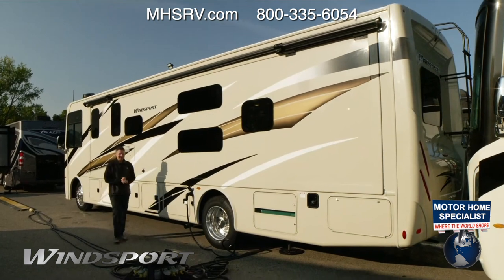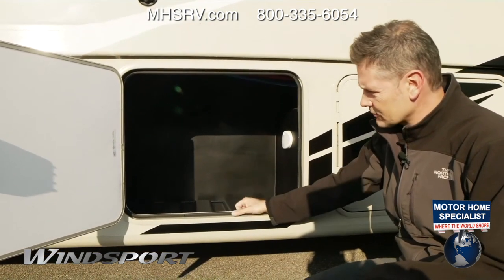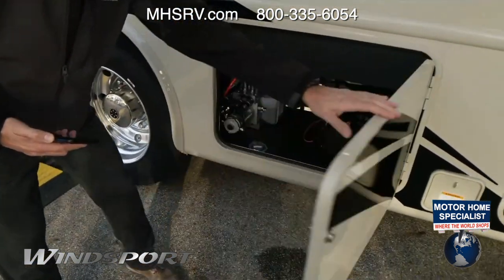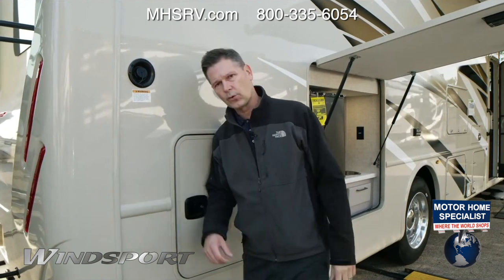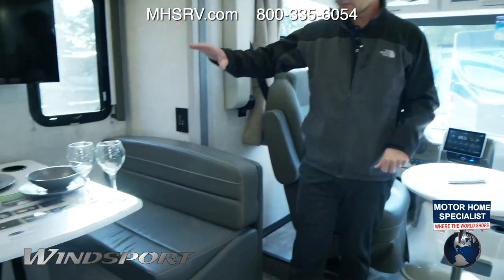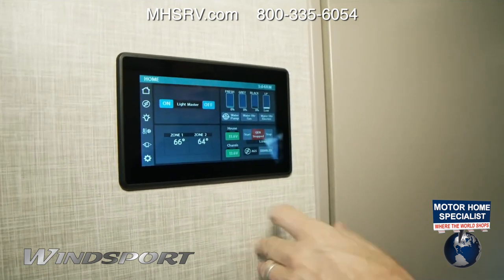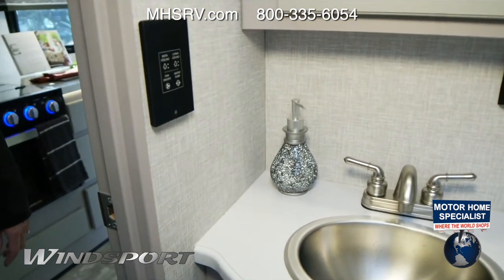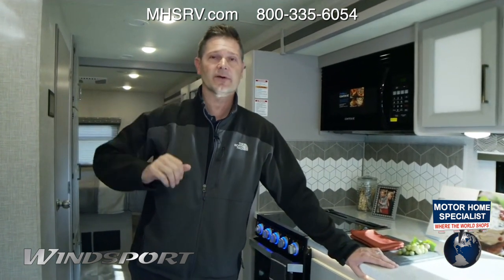2021 Thor Windsport 34J Luxury Class A RV for Sale at #1 Dealer MHSRV.com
The Thor Motor Coach Windsport 34J includes such features as, a king size bed, exterior TV, and automatic leveling jacks. Some of the many new features coming to the Windsport include new exterior paint and graphics, general décor updates, flat panel style cabinet doors, Serta Mattress, new front cap with accent lighting and much more. This beautiful new motorhome also features the new Ford chassis with 7.3L PFI V-8, 350HP, 468 ft. lbs. torque engine, a 6-speed TorqShift® automatic transmission, an updated instrument cluster, automatic headlights and a tilt/telescoping steering wheel. This amazing motorhome also features MAX PACK which upgrades the chassis to a 22,000-lb Ford F53, 235/80R 22.5" tires, polished aluminum wheels and increased basement storage capacity! Options include the beautiful partial paint exterior, solar with power controller and a single child safety tether. The Thor Motor Coach Windsport RV also features tinted one piece windshield, multiple USB charging ports throughout, metal shelf brackets, backlit Firefly multiplex entry switch, Winegard ConnecT WiFi extender +4G, heated and enclosed underbelly, black tank flush, LED ceiling lighting, bedroom TV, LED running and marker lights, power driver's seat, power overhead loft, power patio awning with LED lighting, night shades, flush covered glass stovetop, refrigerator, microwave and much more. For additional details on this unit and our entire inventory including brochures, window sticker, videos, photos, reviews & testimonials as well as additional information about Motor Home Specialist and our manufacturers please visit us at MHSRV.com or call . At Motor Home Specialist, we DO NOT charge any prep or orientation fees like you will find at other dealerships. All sale prices include a 200-point inspection, interior & exterior wash, detail service and a fully automated high-pressure rain booth test and coach wash that is a standout service unlike that of any other in the industry. You will also receive a thorough coach orientation with an MHSRV technician, a night stay in our delivery park featuring landscaped and covered pads with full hook-ups and much more! Read Thousands upon Thousands of 5-Star Reviews at MHSRV.com and See What They Had to Say About Their Experience at Motor Home Specialist. WHY PAY MORE? WHY SETTLE FOR LESS?